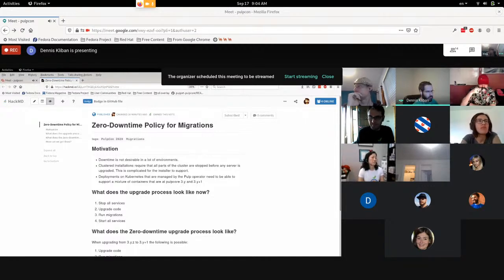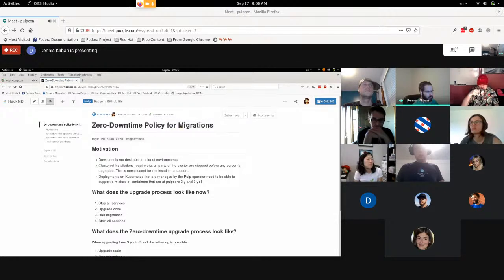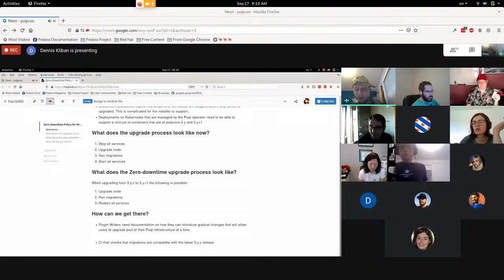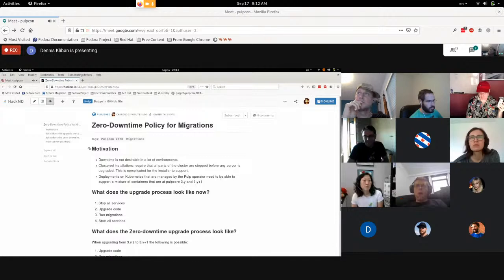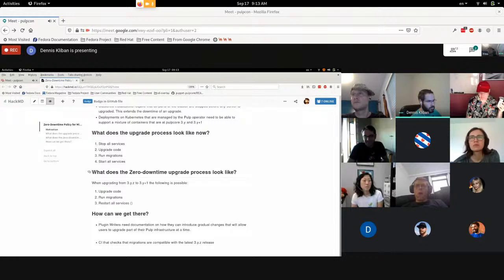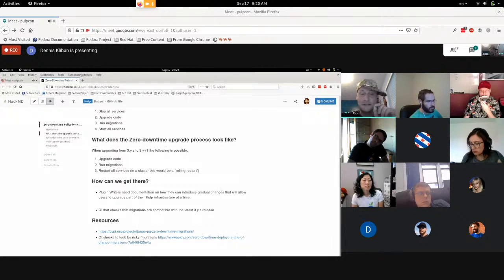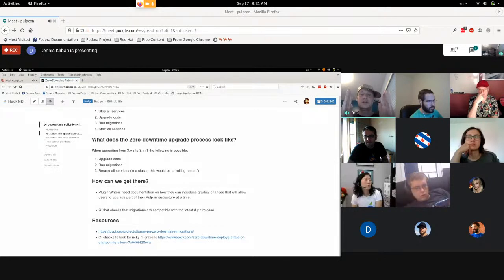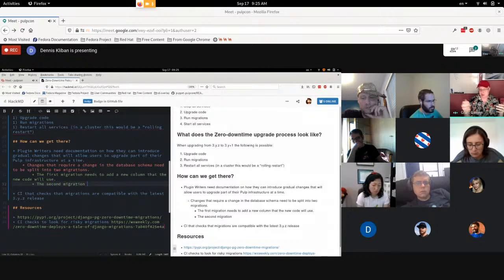Pulp Live Stream